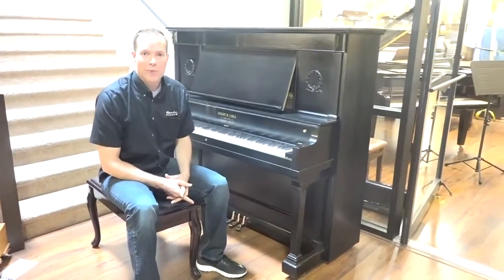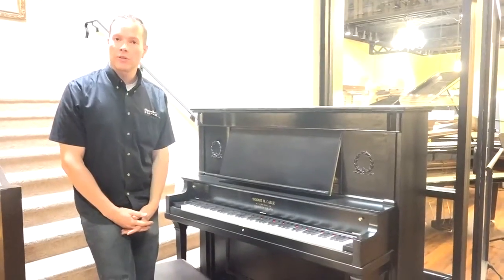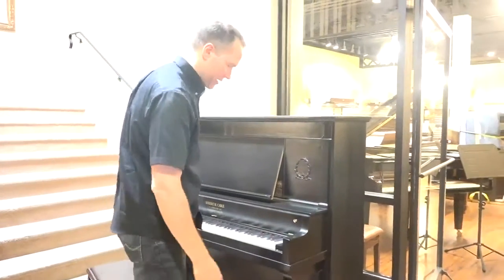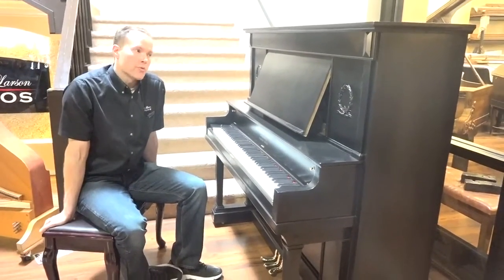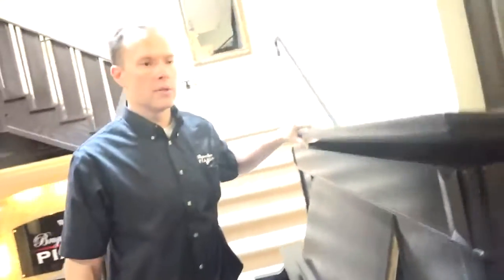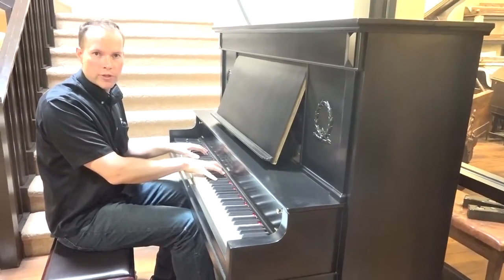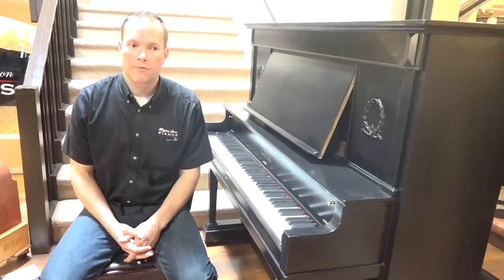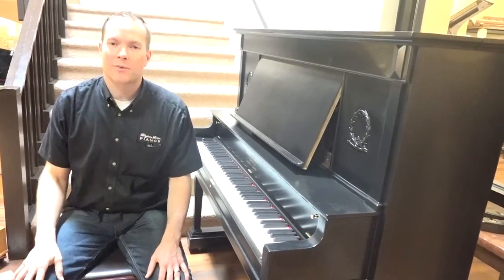1906 Hobart M Cable Upright Piano Refurbished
Just out of our piano shop!  Watch Brigham demo this completely refurbished piano.   Brigham is a registered piano technician with over 20 years of experience and services pianos throughout Utah Valley.  Brigham Larson Pianos has a huge piano rebuilding shop in Orem, Utah. We have great selection of new and used pianos and you can tour other pianos he has restored, rebuilt, reconditioned and refurbished on our